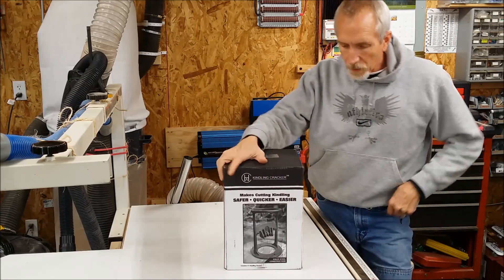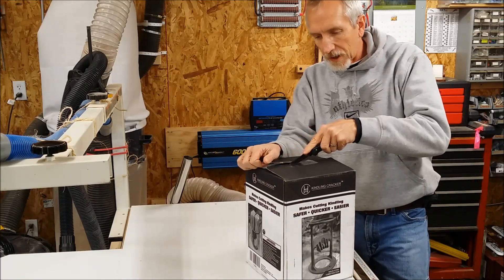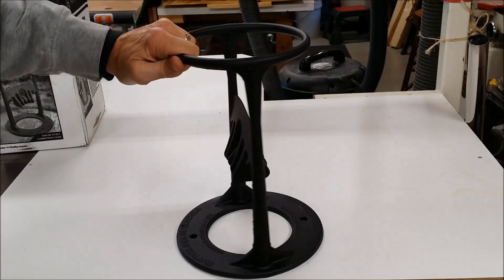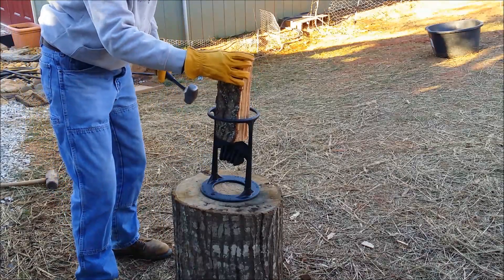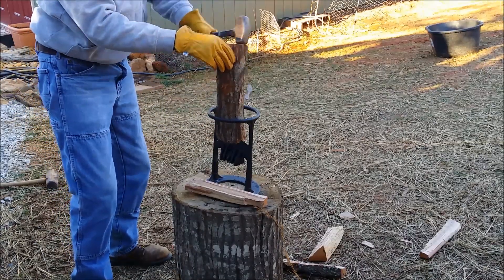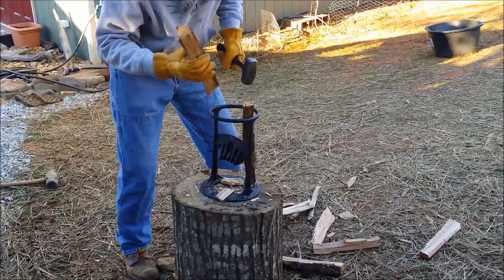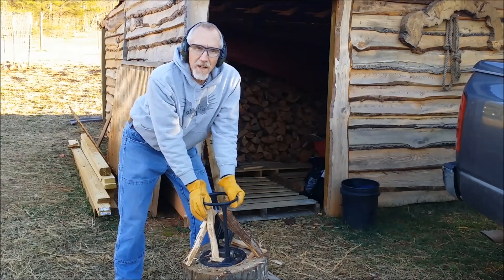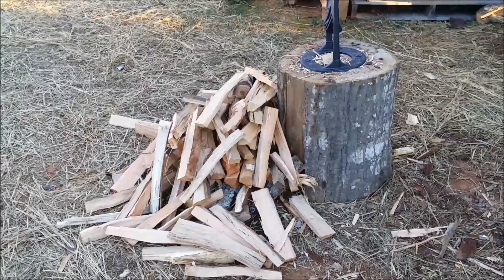Kindling Cracker- Firewood Kindling Splitter Review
A look at this new tool I got for splitting kindling. I really like it!